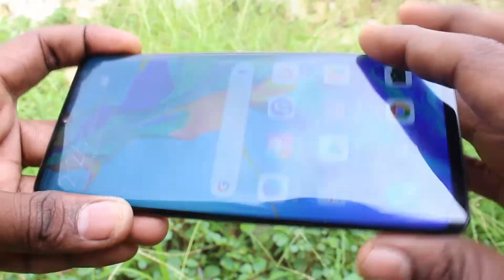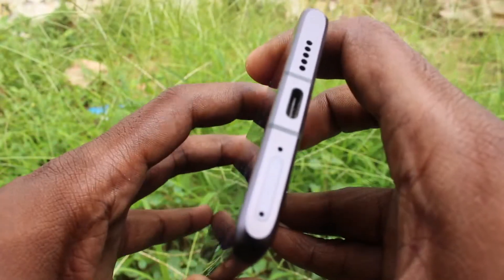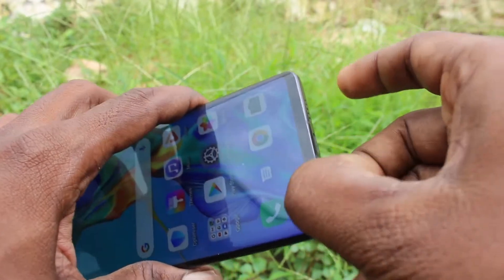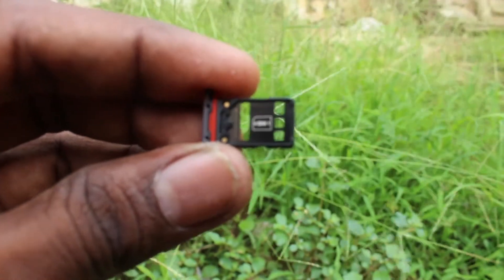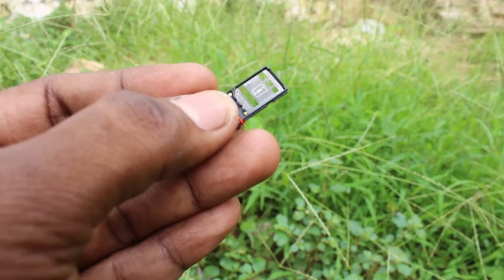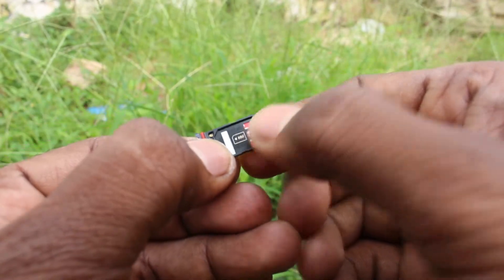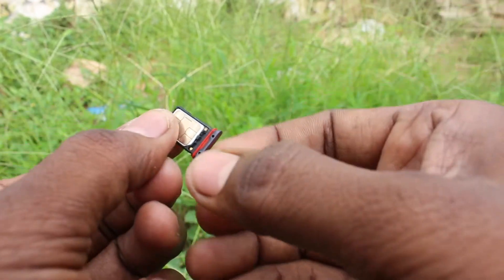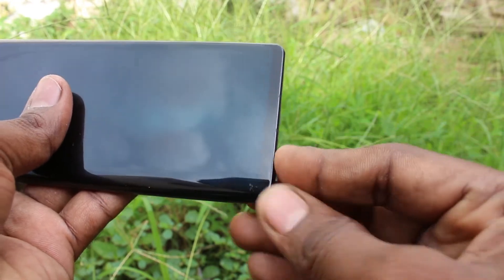How to insert SIM cards in Huawei P30 Pro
Huawei P30 Pro SIM cards insert: Learn here how to insert SIM cards in Huawei P30 Pro smartphone